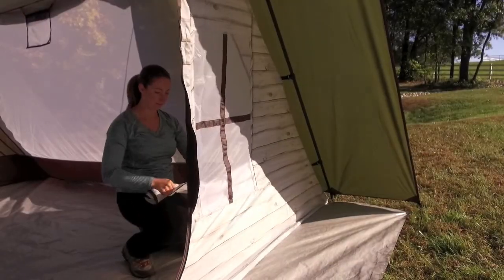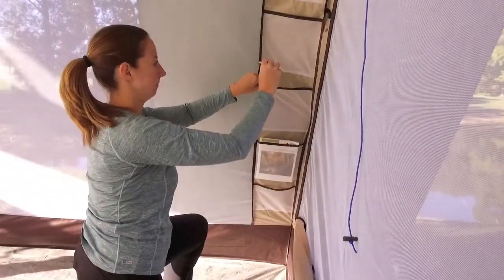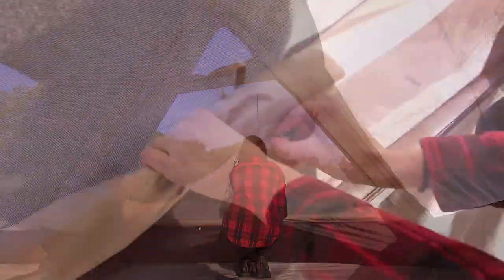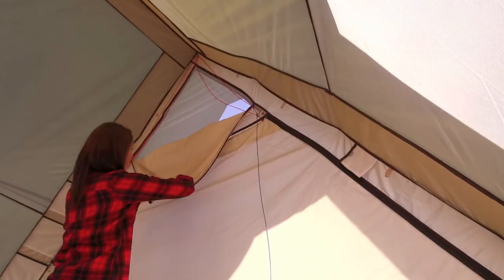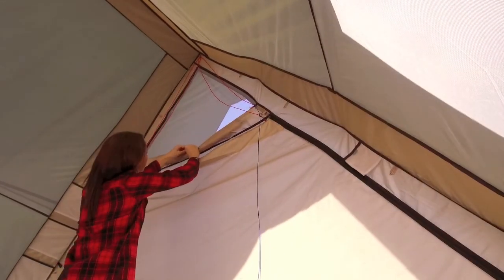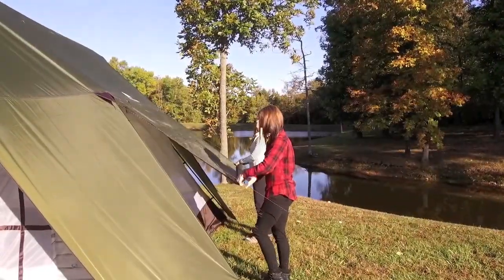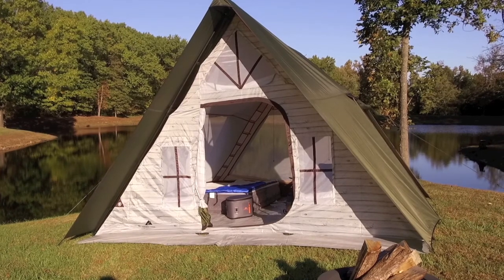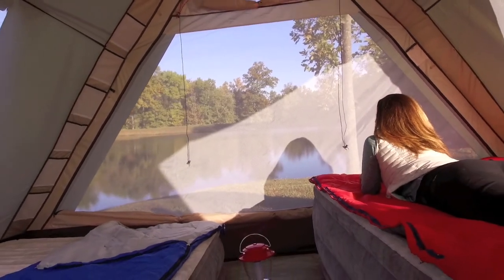Ozark Trail 8P A Frame - Setup